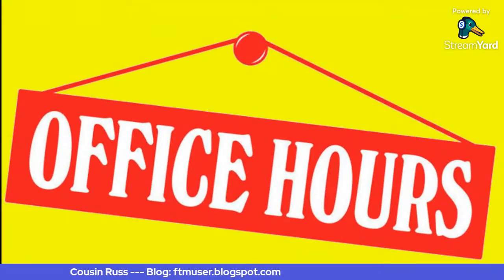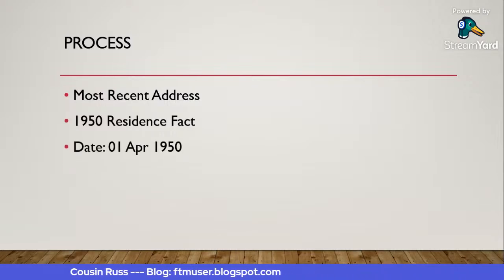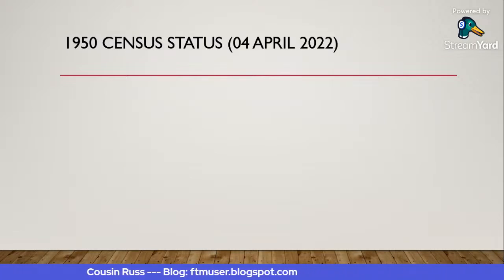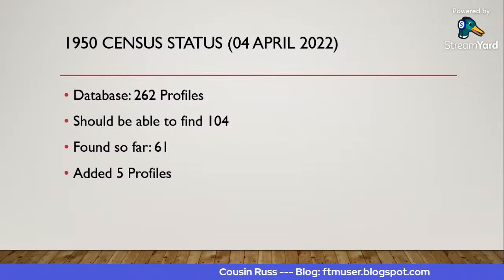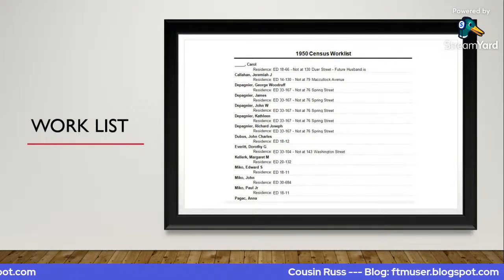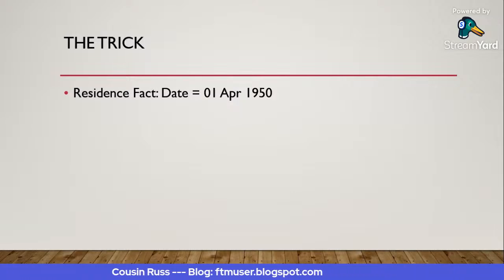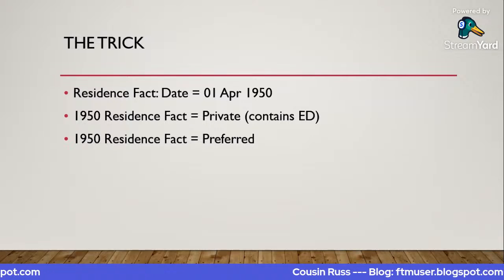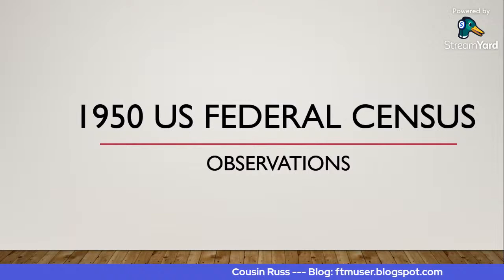Office Hours - 04 April 2022 - 1950 Census - Status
Will provide a brief update on the 1950 Census Project.

Database of 262 People in the file

Should be able to identify: 104

Identified 61 People who should be in the 1950 Census

To Date: 39 Found
To Be Found: 23
Added to database: 5

2 Household moved for 11 People